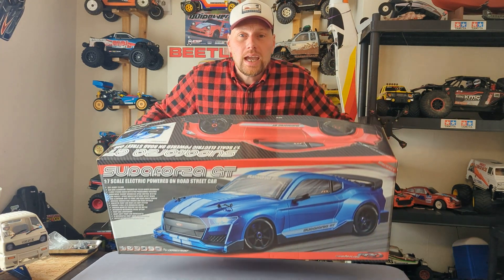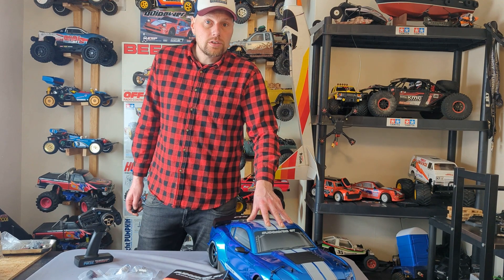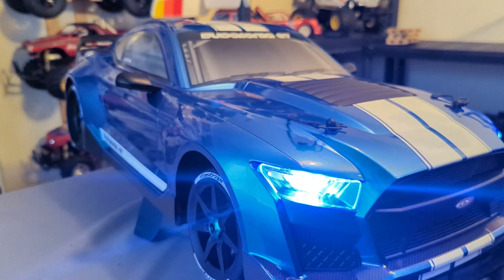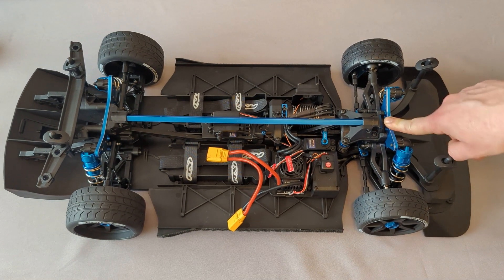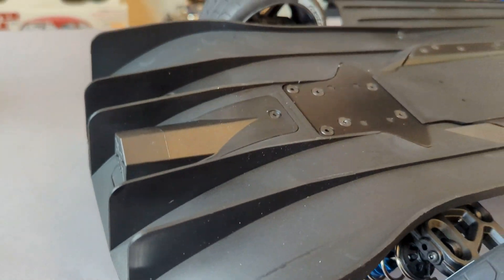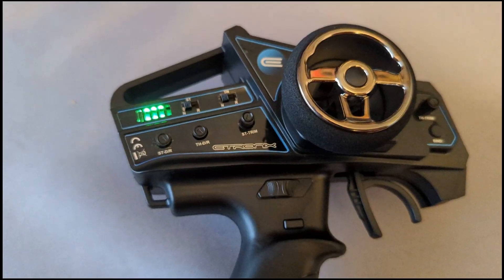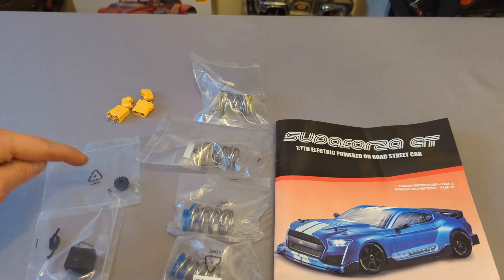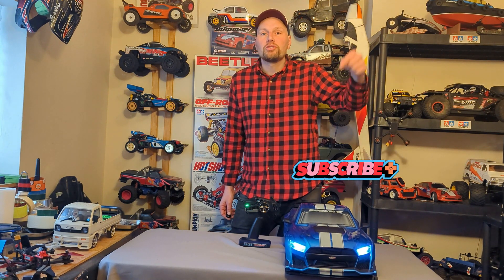The FTX Supaforza GT 1:7 scale street racer unbox and review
The new FTX supaforza GT street racer (Same as the Reely Deathwatcher & FS Racing GT Model)
 a quick brake down of what's in the box and how this new rc looks Check out part two for speed runs and bashing and with thoughts and  chase footage with  fpv drone
or
cml shop finder